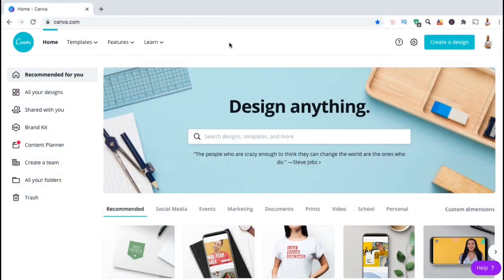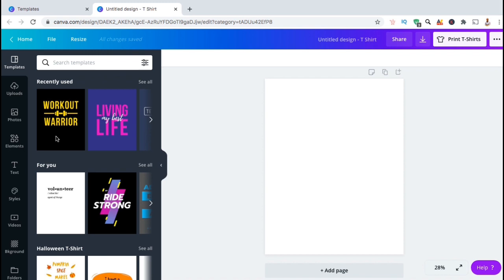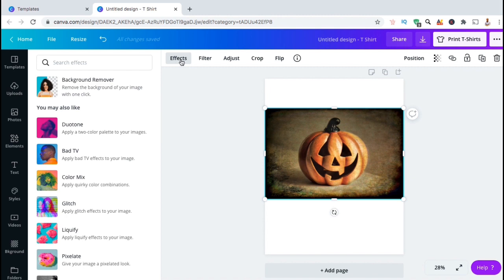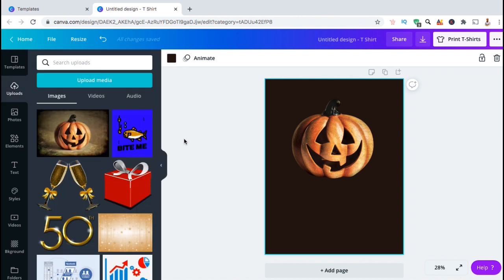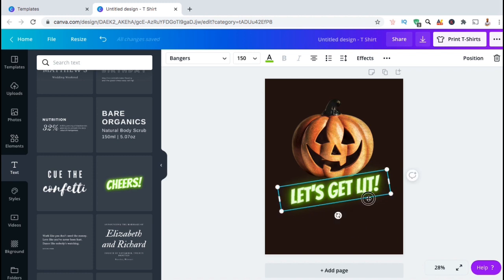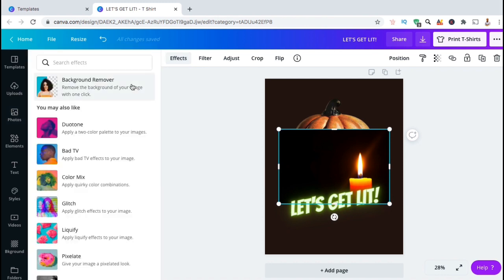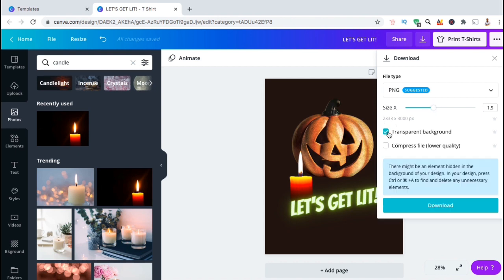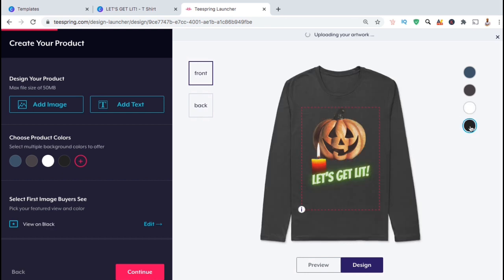Create T-Shirt Designs On Canva | Make T-Shirt Designs FAST!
Cavna is one of the most popular online tools for designers and creatives, and they've recently launched a new Canva t-shirt design tool.
The Canva t-shirt designer allows you to easily create custom t-shirt designs fast. With tons of t-shirt templates to choose from, the Canva t-shirt designer makes it easy for anyone to create amazing t-shirt designs.

Discover how to find photos and royalty free images, use the Canva background remover to remove backgrounds from objects in your images, and export your designs with a transparent background so you can add them to your t-shirts and other products.

They have a lot of free images to choose from, but to access the entire image library, you will need a Canva pro account

The same strategy I will demonstrate can also be used with photos that you take using your smartphone or digital camera. This is a great design creation method for new or non-professional designers.

JOIN THE QUANTUM COURSES COMMUNITY

Video Topics:

How to use the Canva t shirt design tool.
Canva t shirt tutorial for beginners.
New Canva tutorial 2020.
Canva t shirt design tutorial.
Canva background remover tutorial.
How to create t-shirt designs with Canva.
How to create t shirt design on Canva.
Create t shirt designs with Canva.
How to remove background with canva.
How to use the Canva background remover.